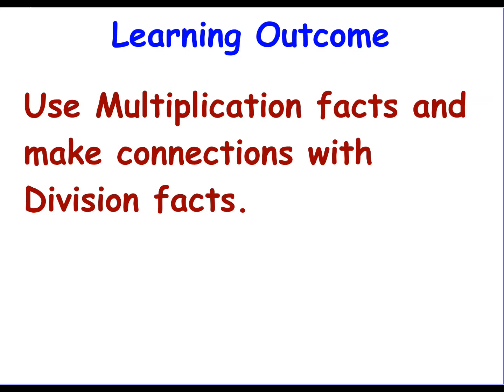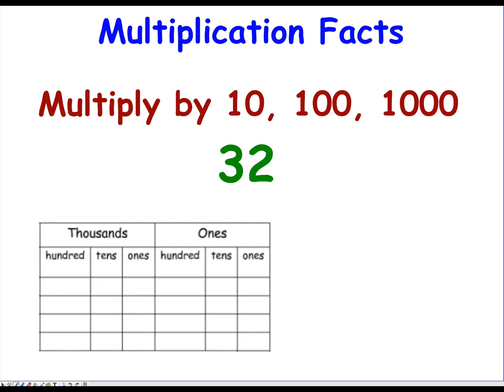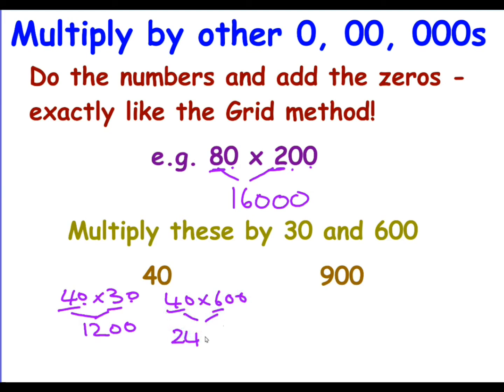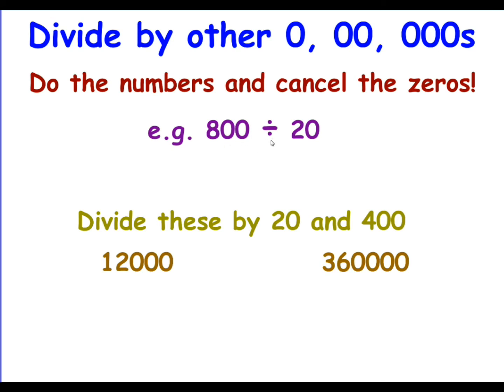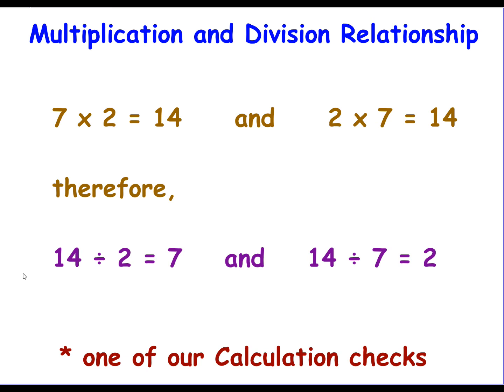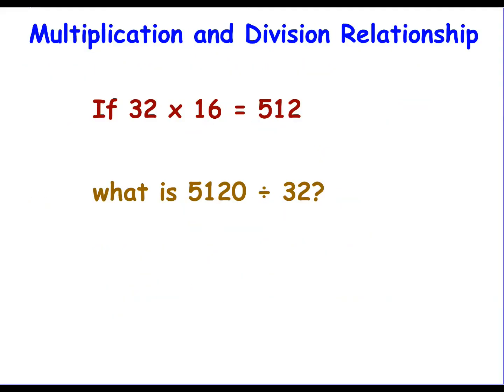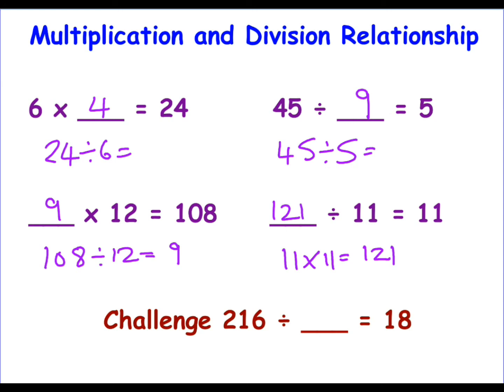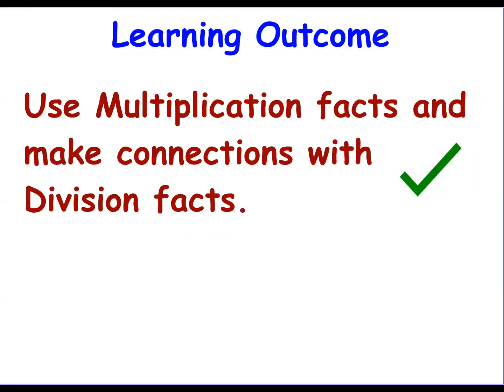02 V5 Multiplication Division Facts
Lesson video for Week 2 LO 5